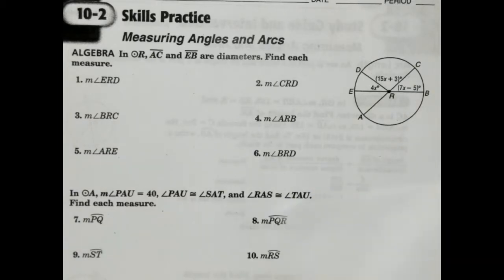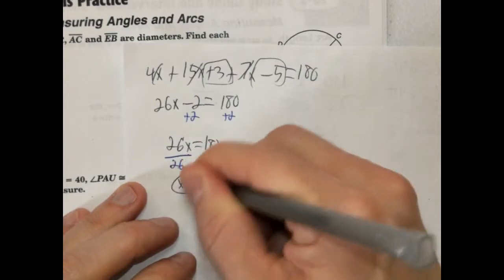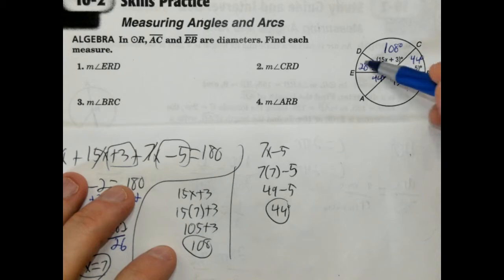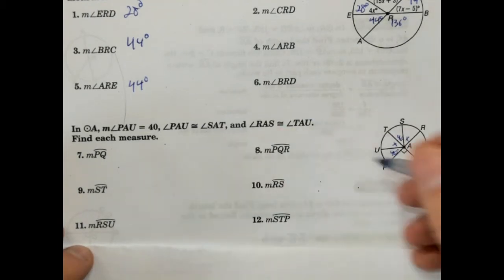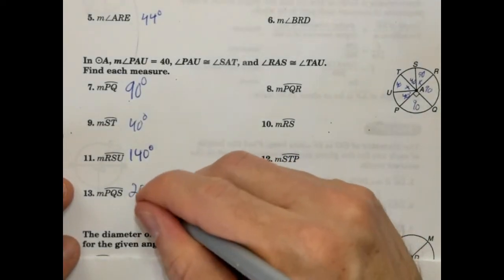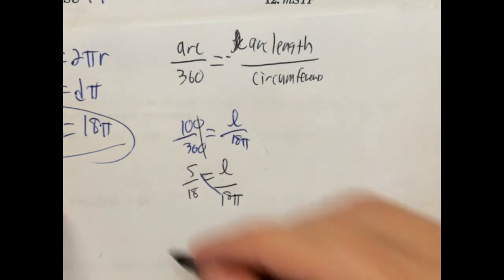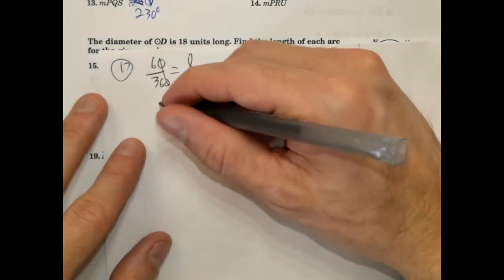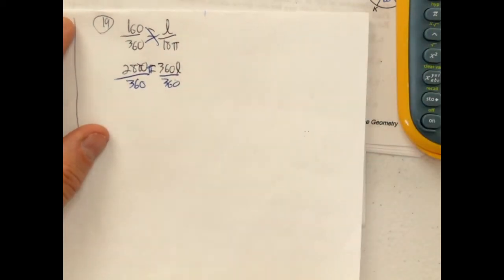8-2 Skills Practice: Angles and Arcs